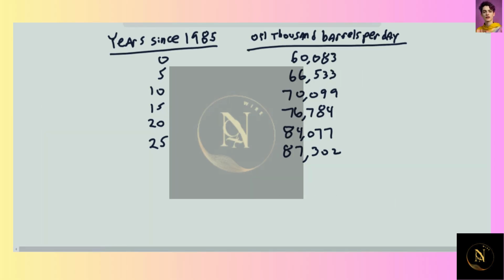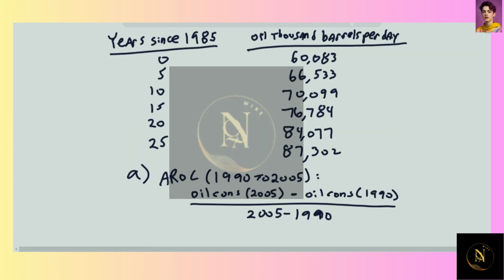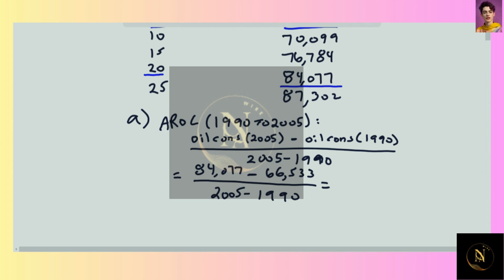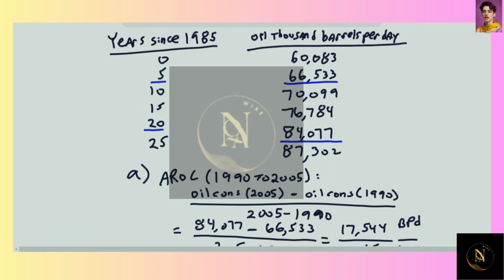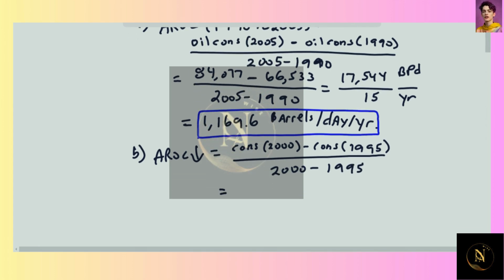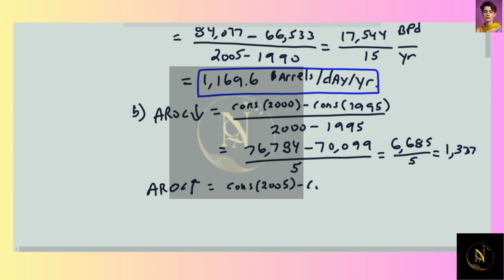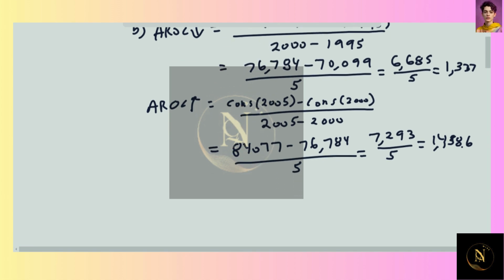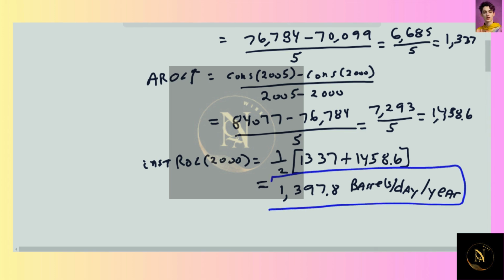The table shows world average daily oil consumption from 1985 to 2010 measured in thousands of barre